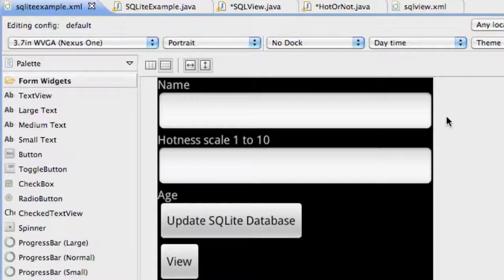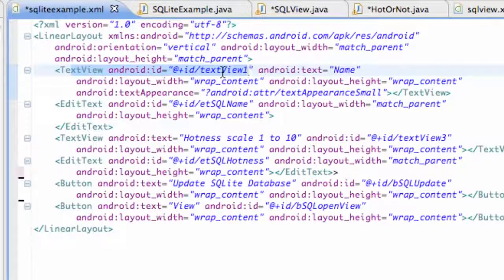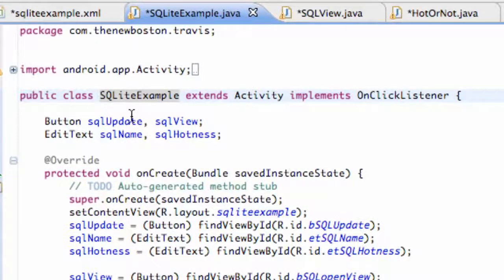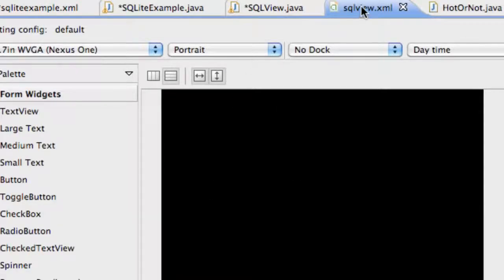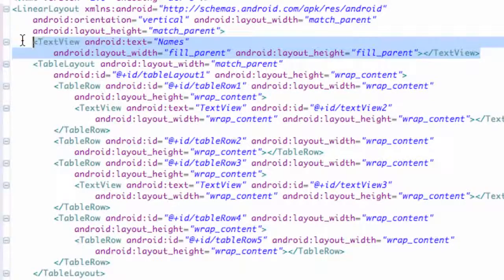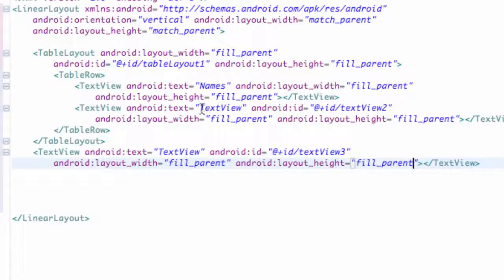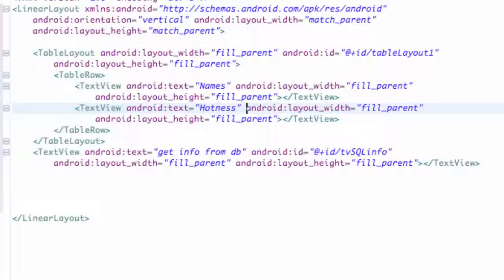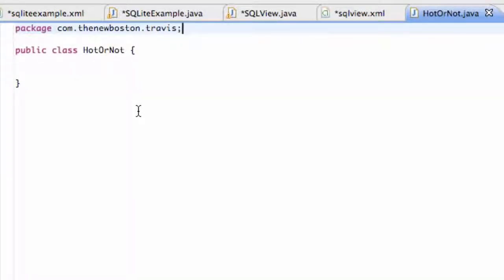111 TableLayout and Intro SQLite Database